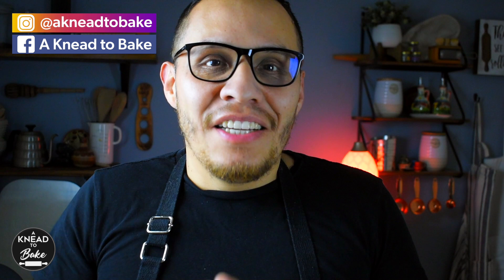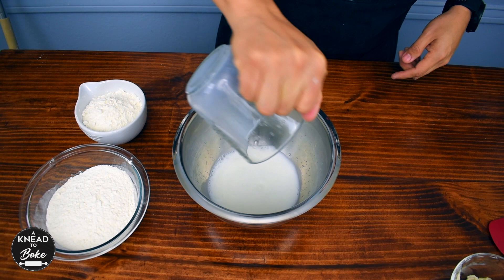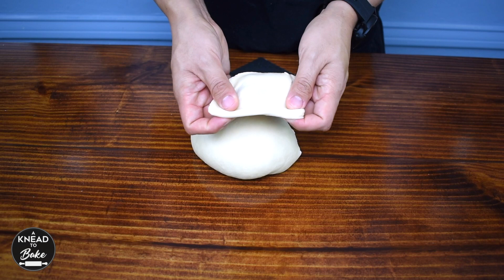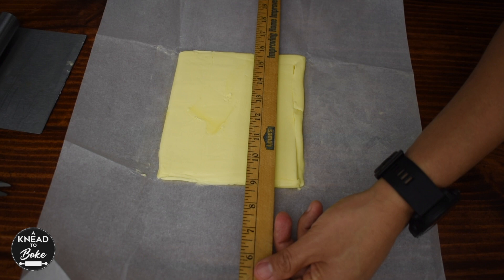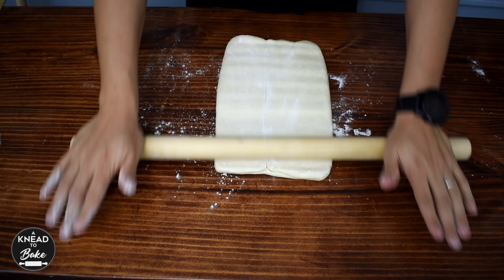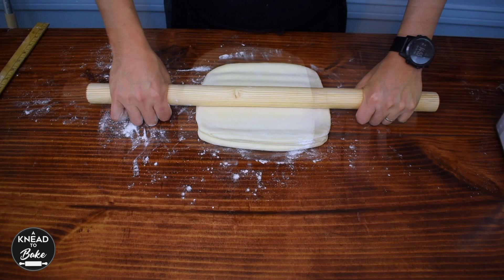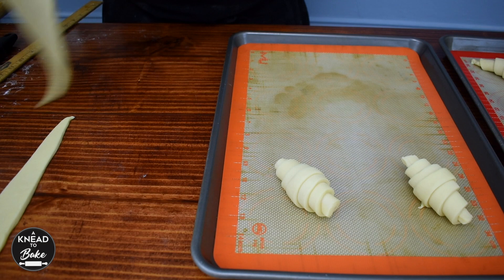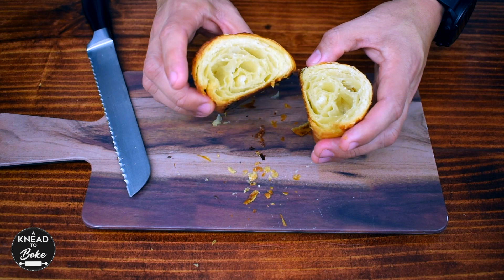Sourdough Artisan Croissants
How to make Sourdough Croissants by hand, complete recipe from scratch, these croissants are as delicious as the ones I ate in Paris I A Knead to Bake

Stiff Starter or Levain
80 grams (¾ cup) Bread flour
40 grams (¼ cup) Water
40 grams (¼ cup) Sourdough Starter

Dough                                                                   Baker's Percentages
250 grams (1 ¾ cups) All purpose flour                          62.5%
150 grams (1 cup) Bread Flour                                         37.5%
100 grams (⅔ cups) Milk                                                     25%
100 grams (½ cup) Water                                                    25%
80 grams (3/8 cups) Sugar                                                  20%
All the Stiff Starter                                                                40%
50 grams (3 ½ tbsp) Soft Butter                                         12.5%
8 grams (½ tbsp) Salt                                                             2%

Butter Block
240 grams (1 cup) European Style Butter                           60%

Egg Wash
1 egg